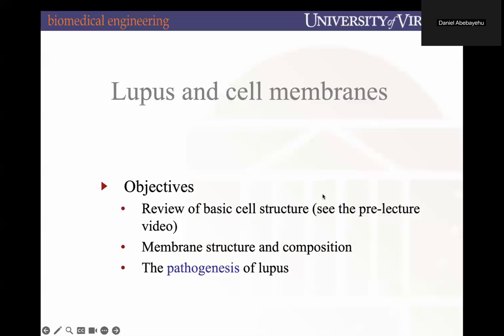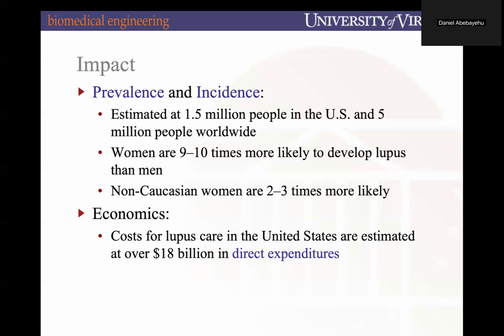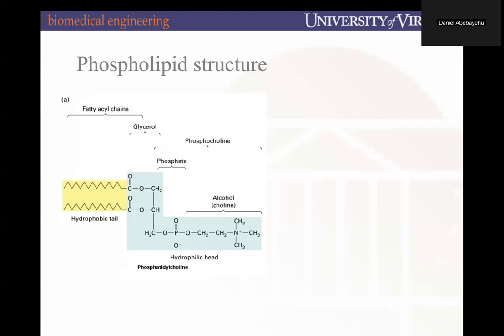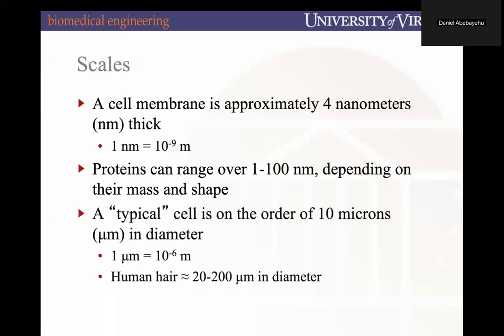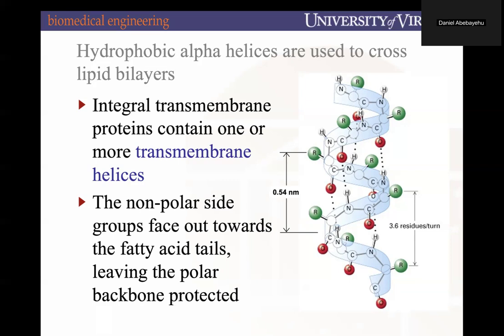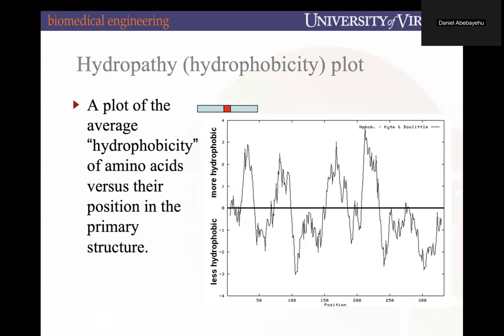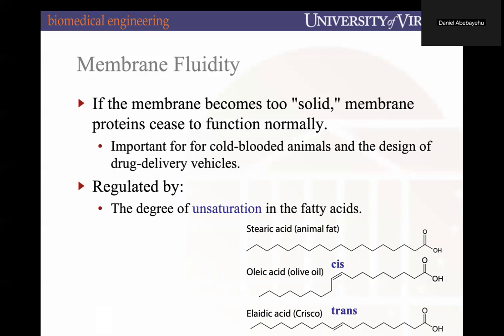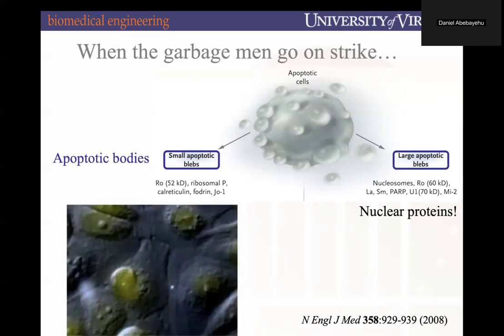Lecture 2 Cell Membrane and Lupus Spring 2025